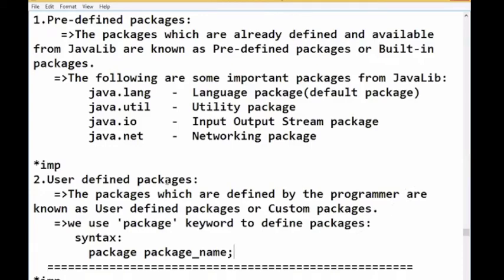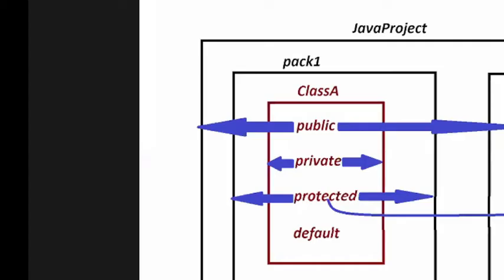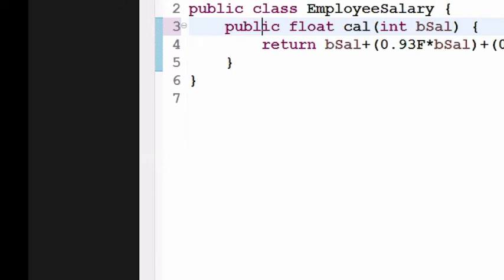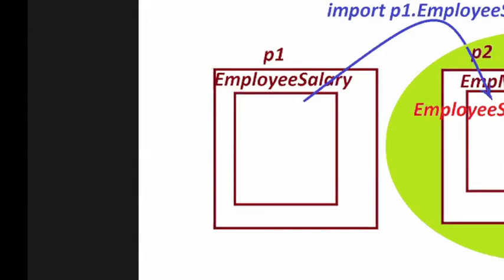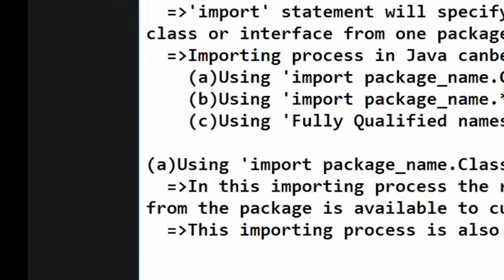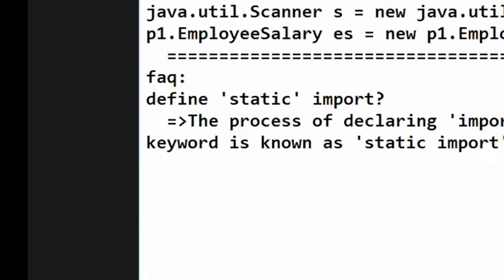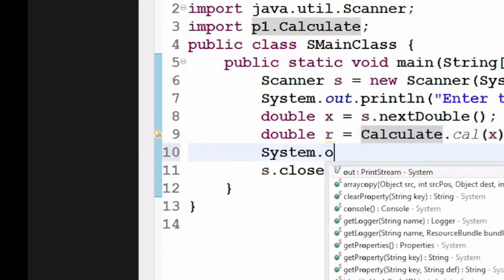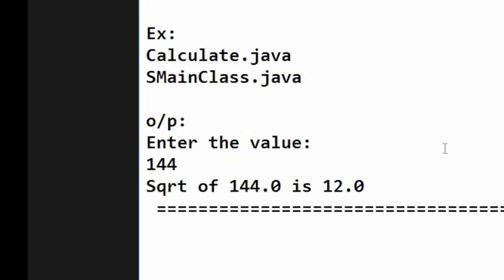CHANDRAKANAT SHRIVASYAVA-JAVA FULL STACK DEVELOPMENT(12-09-22)-(CORE JAVA)